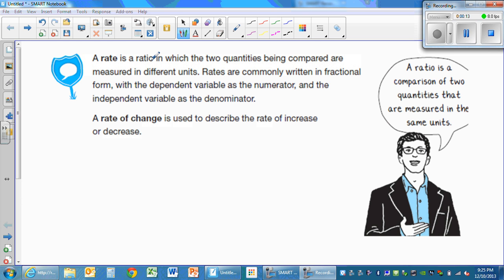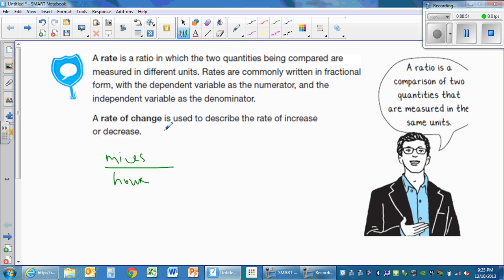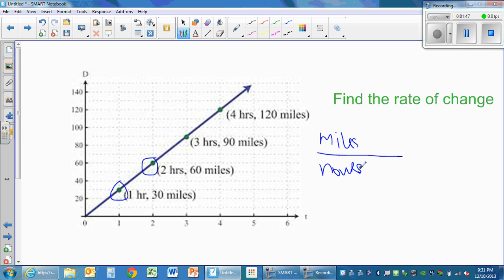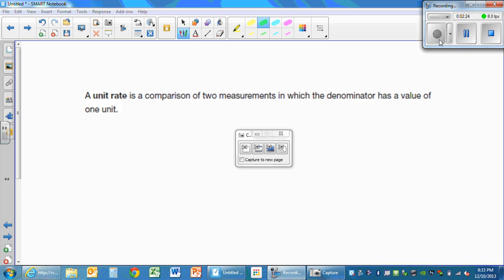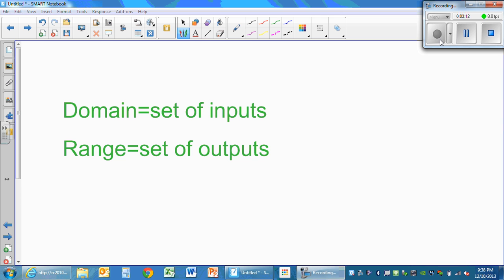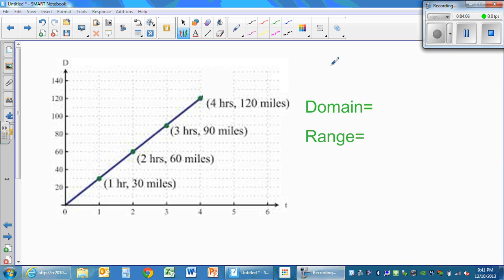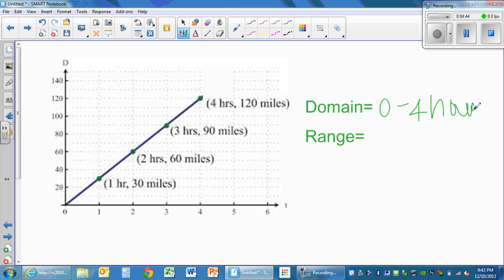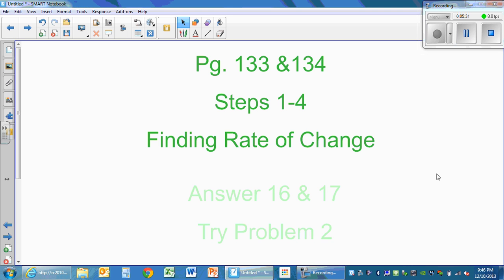3 1 Video Lesson